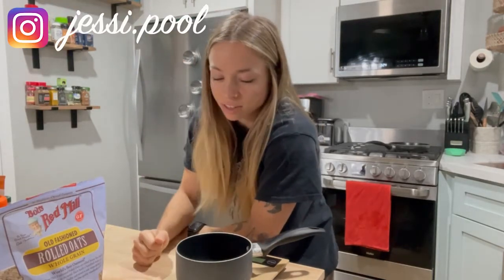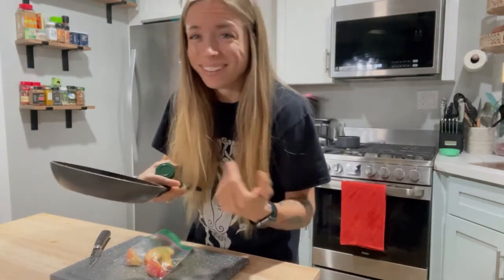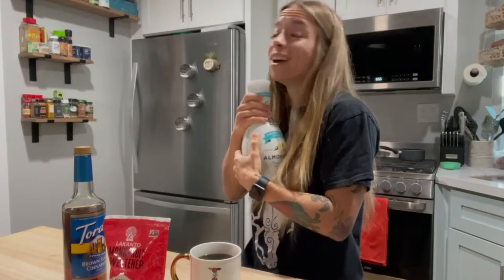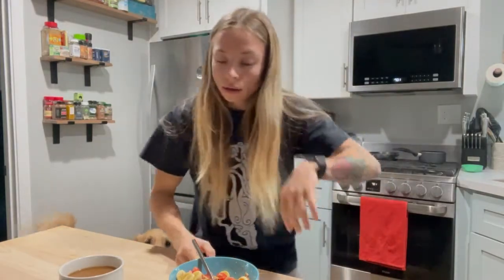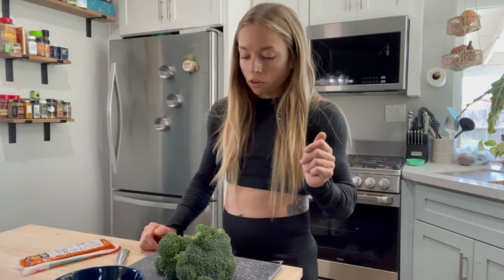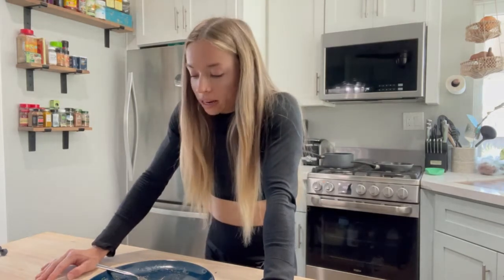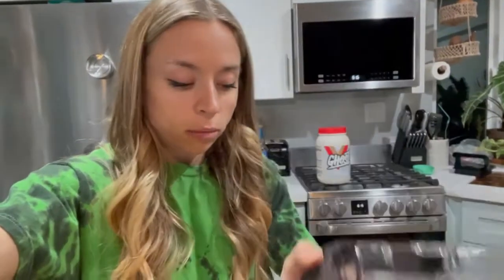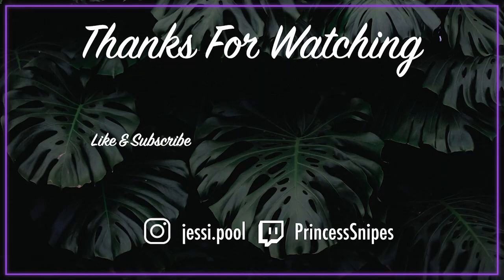WHAT I EAT IN A DAY // Vegan Figure Competitor + Low Calorie High Volume Meals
Hello my friends! I hope you enjoyed this weeks video and seeing what a vegan bodybuilder eats on a day to day basis! I apologize for the late upload. I've been dealing with some tech issues, but I purchased a new camera and everything should be smooth sailing from here. I am so excited to take you along on my fitness journey and compete in my first ever bodybuilding competition on March 27th. If you have any recipe ideas that you want to see me try and make vegan let me know down in the comments! I hope you have a wonderful week and I will see you on Sunday!

Recipes from this weeks video are posted on my Instagram!